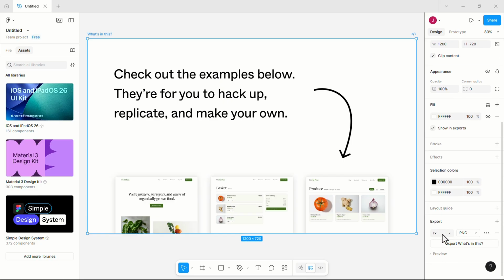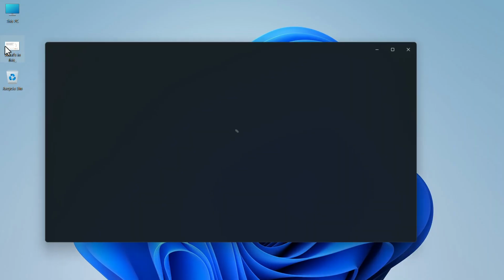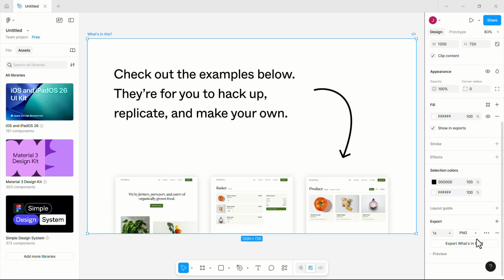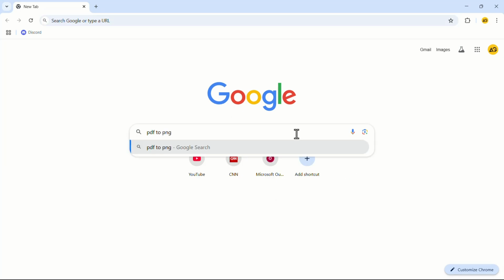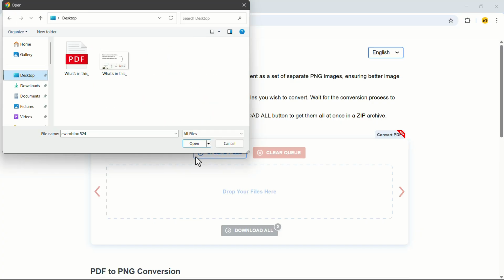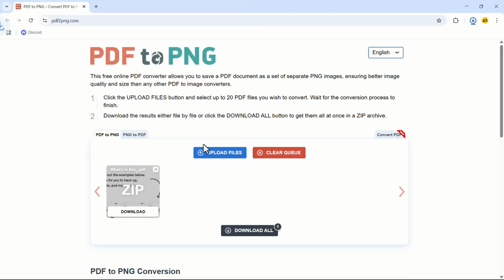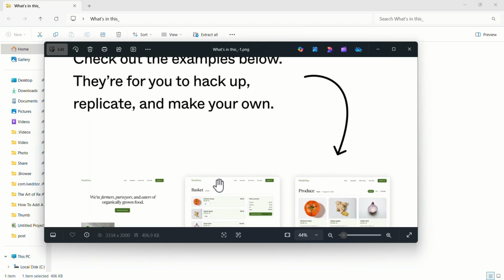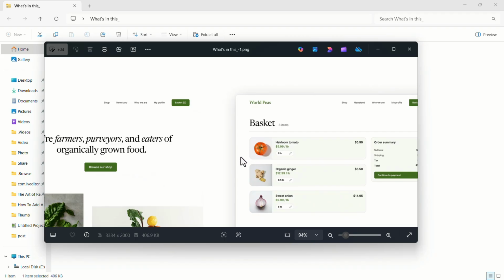How To Export High Resolution Images On Figma 2026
How To Export High Resolution Images On Figma 2025

Looking for a way to export crystal-clear images from Figma? This quick Figma tutorial covers how to export high-resolution images on Figma without ending up with blurry PNGs. Learn how to export high-quality images from Figma for print and presentations using the best practices in 2025. From setting the right export settings to converting PDFs for sharper results, this is a full guide on how to export high-resolution images on Figma – fixed and detailed. Whether you need to export HD images from Figma or want a step-by-step on how to export a high-quality image in Figma, this tutorial has you covered.